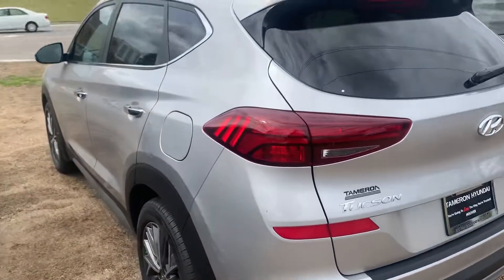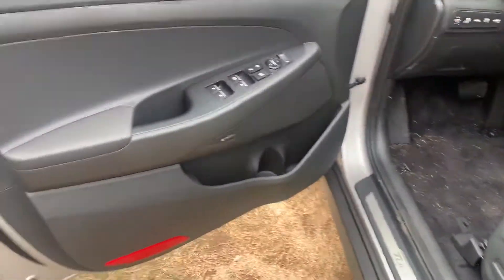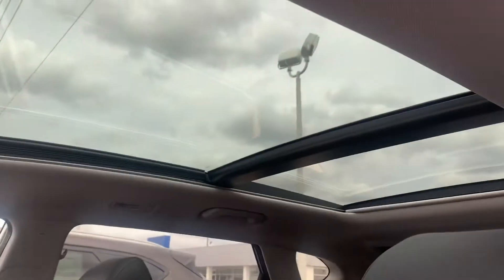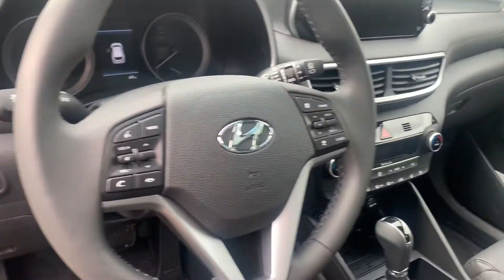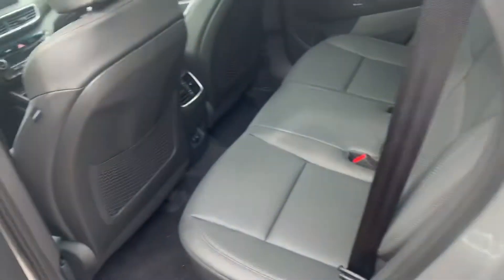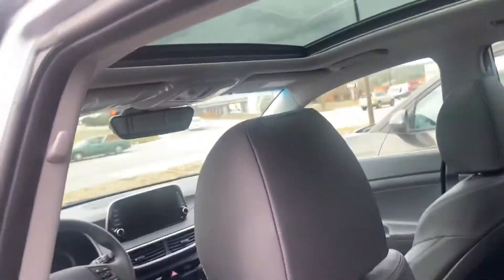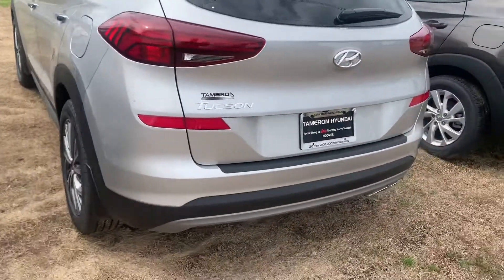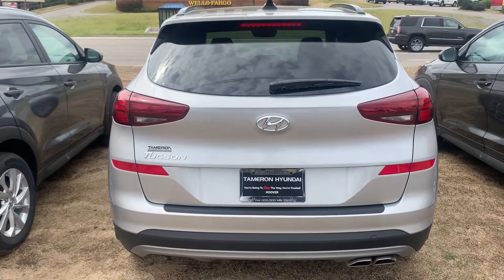Henry's Tucson @ Tameron Hyundai in Hoover